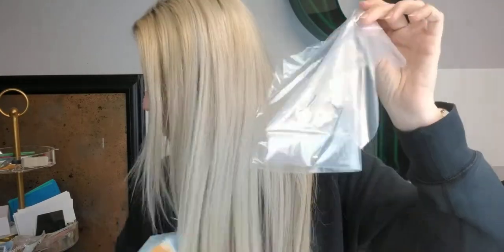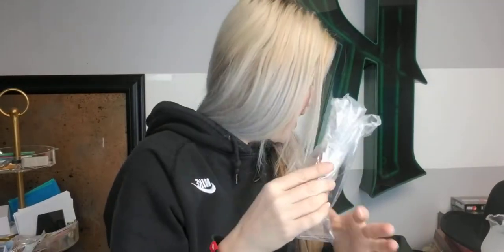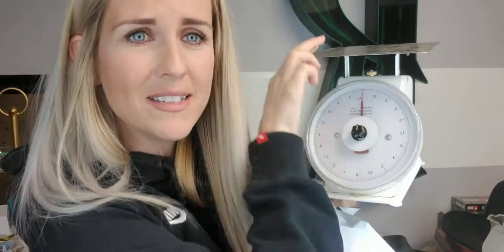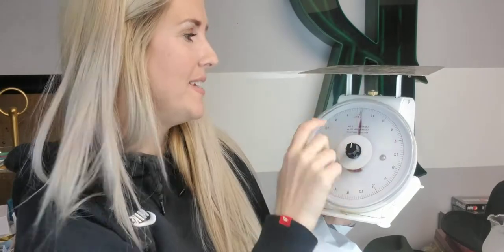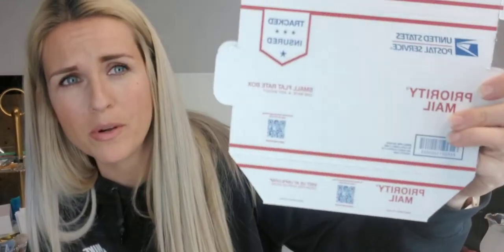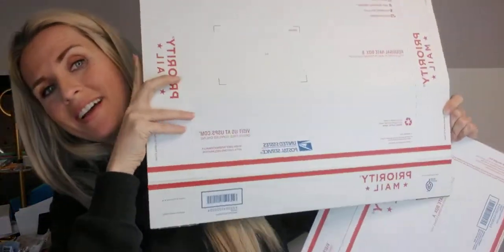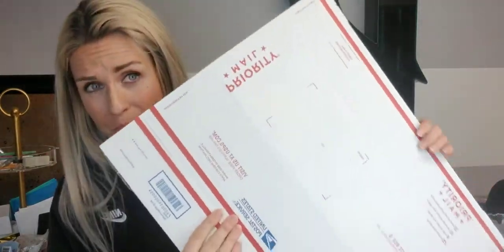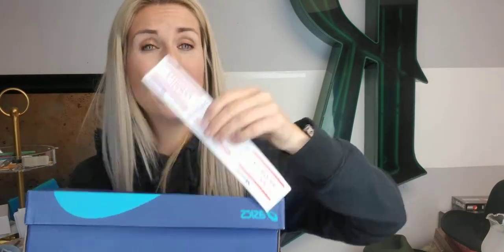Your Shipping Questions Answered || How To Ship Online Sales || FREE Supplies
In today's video, I discuss the basics of shipping online sales, especially through ebay and poshmark.
I'll delve into the difference between first Class, priority and parcel select as well as when yo use each service when shipping with USPS.

To check out my video about how to maximize a flat rate envelope:

God Bless
and remember
Treat your business like YOUR business!